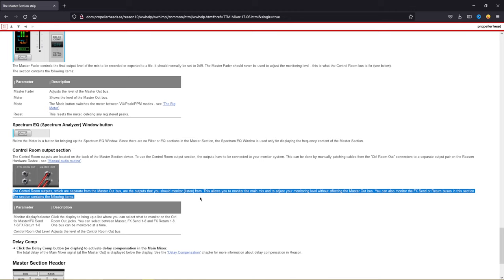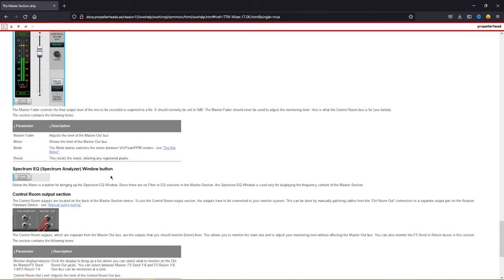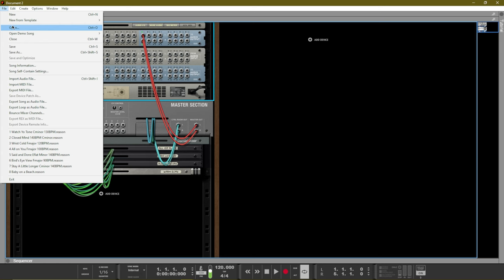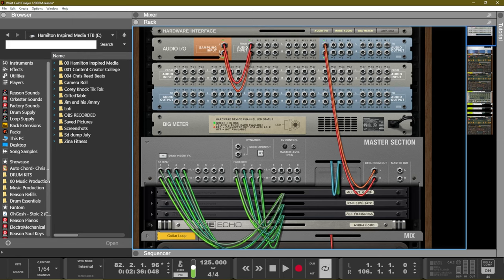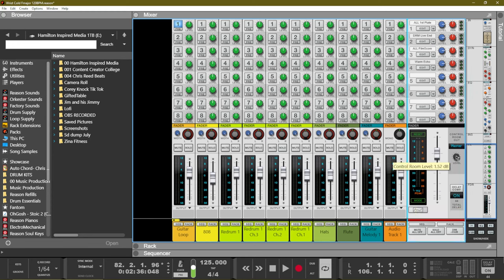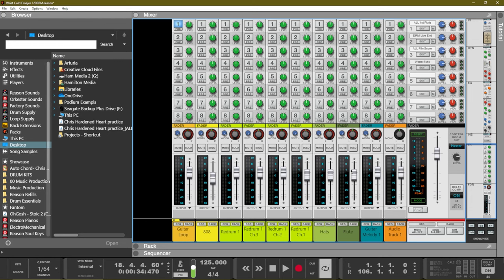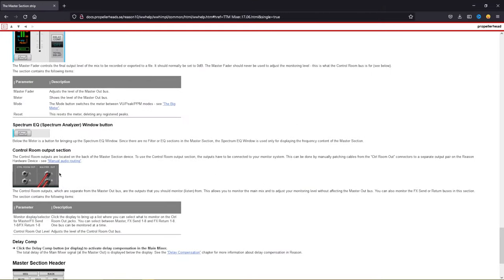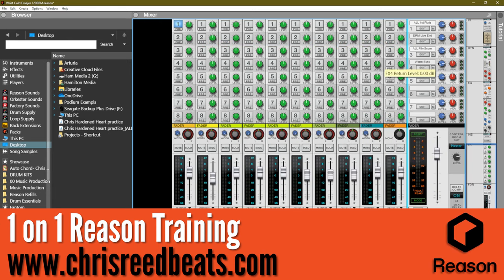Have we been using Reason wrong this entire time?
Have we been using Reason wrong this entire time? A glance at Reason 12 operation manual will show us just how wrong we have been all along.

I am curious to see if anyone has ever caught this before, and if you have and are a power Reason User, please let us know you awesome guy or girl!

Apparently, the control room out is actually really important when it comes to monitoring music in Reason. Super important in fact.

In the end though, this probably won't apply to many Reason users and more thank likely the added benefit of the Control room out will only help users with expensive audio interfaces with multiple inputs and outputs.

I think we will be okay to keep using Reason the way we have been using it. I don't know, what do you think?